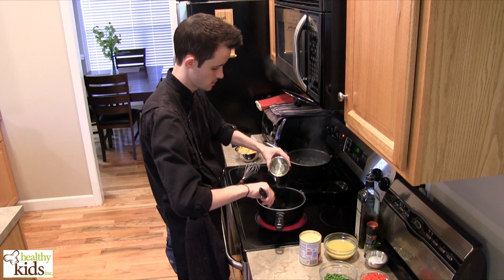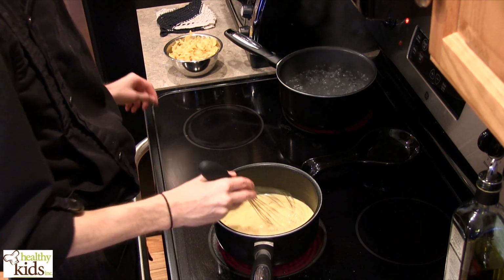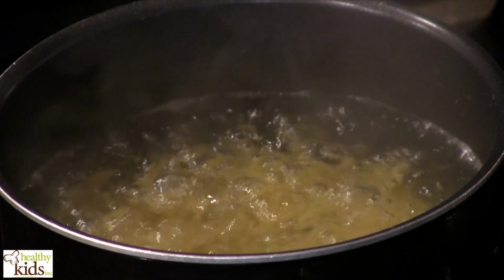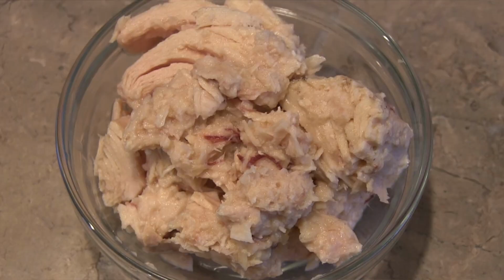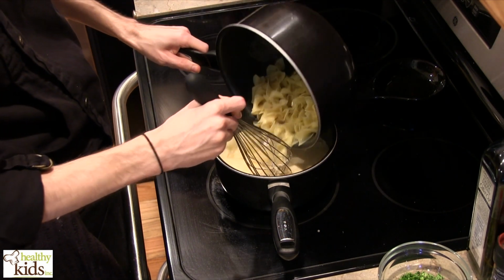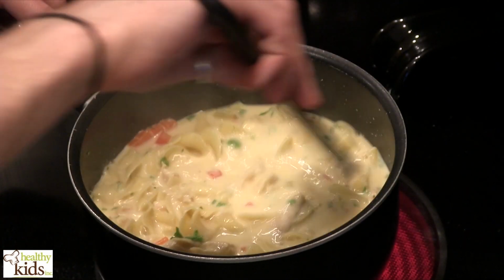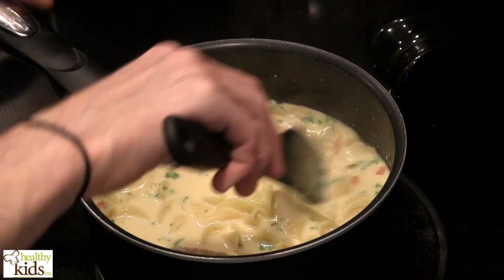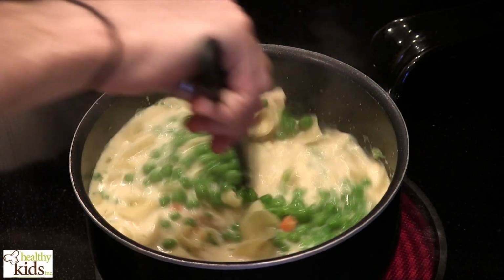Tuna and Noodles with Steamed Peas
To view the recipe details, add this recipe to your customized weekly meal plan, or add these meal ingredients to your customized weekly shopping list, please

Healthy Kids Inc. is the only online meal planning tool that provides:
- 300+ healthy, family & budget-friendly recipes
- Chef's cooking video to support each dinner recipe
- Customizable Weekly Grocery Shopping List
- Nutritional analysis for each recipe
- Prep tips for each meal
- Access to our proprietary container gardening technology to help you grow the vegetables and herbs featured in your favorite recipes

It's everything your family needs to *easily* eat real food from seed to table.